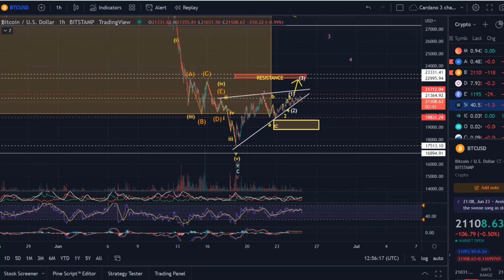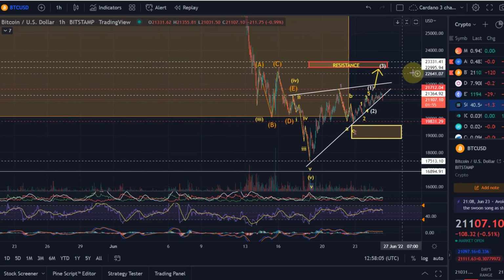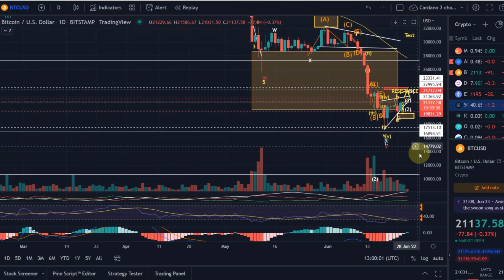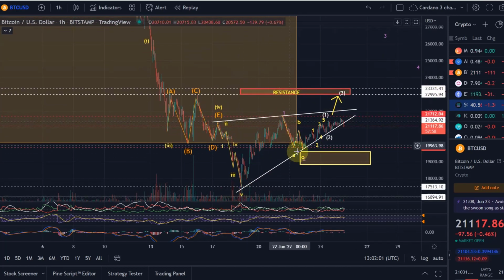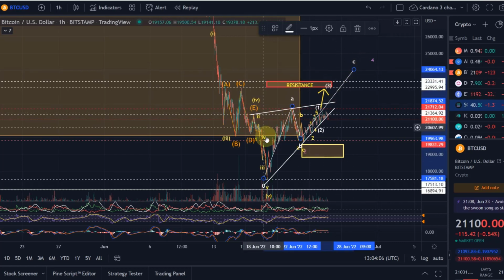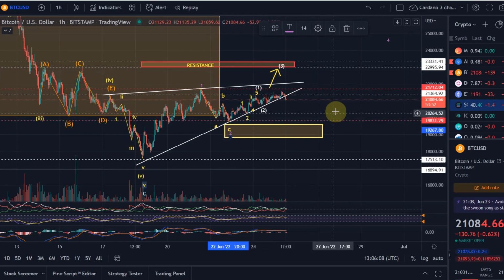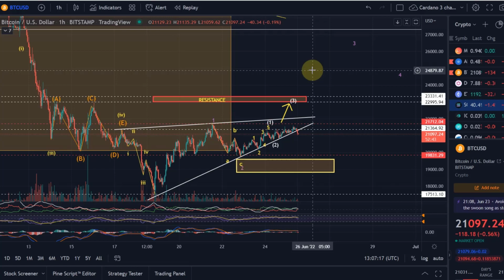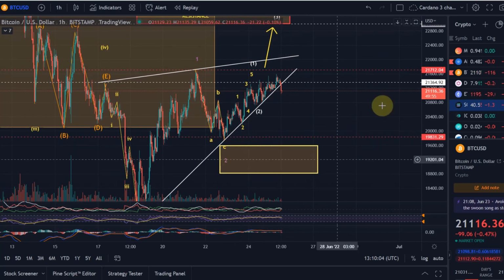Bitcoin BTC Price News Today - Technical Analysis and Elliott Wave Analysis and Price Prediction!